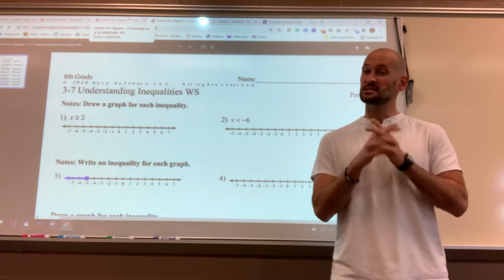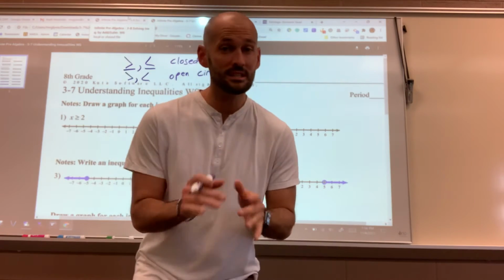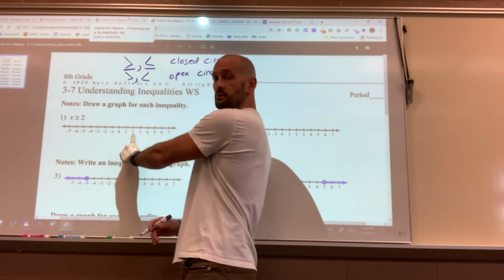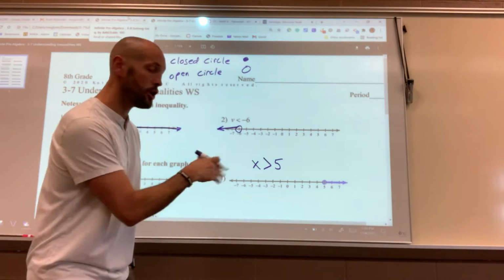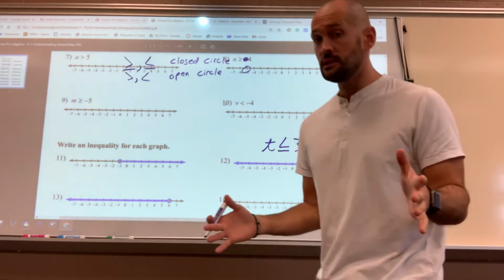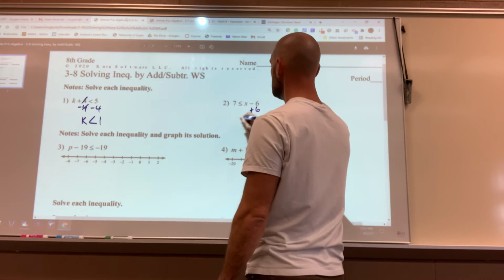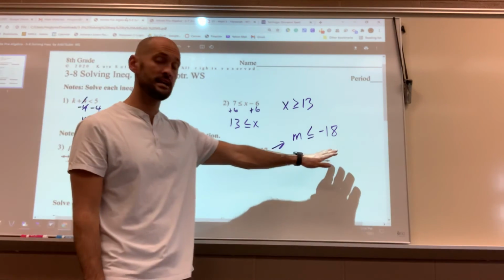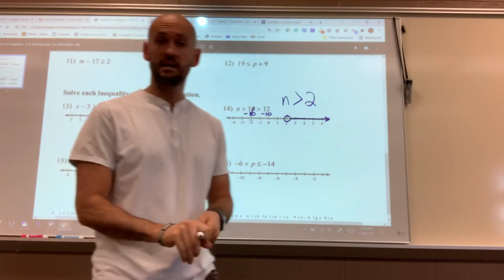Inequalities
Notes for 3.7-3.8 inequalities